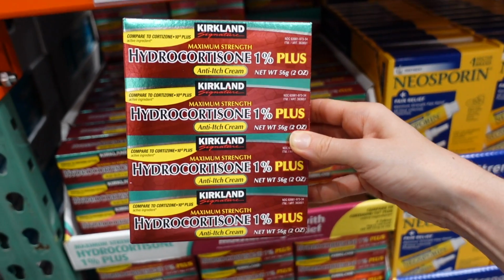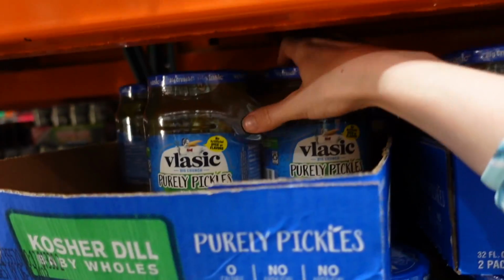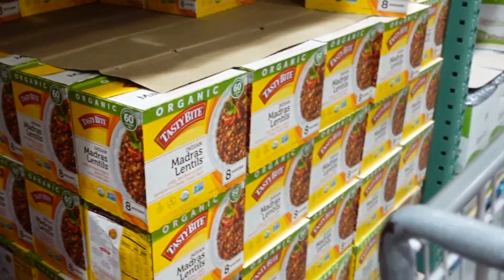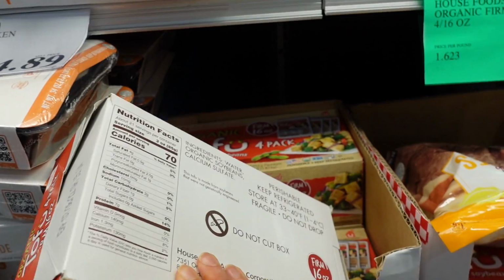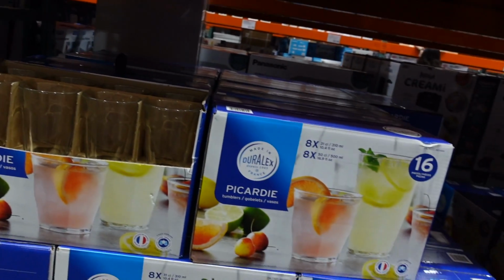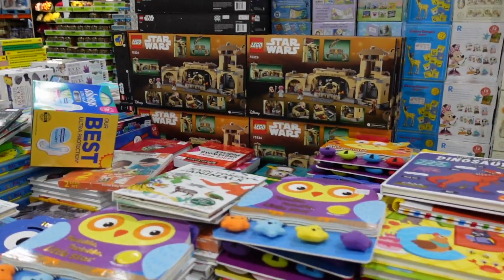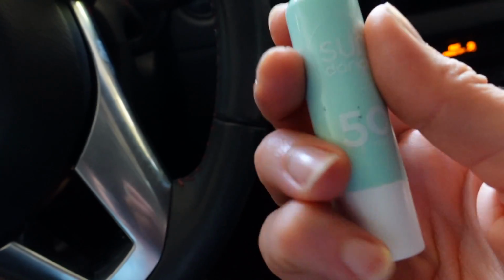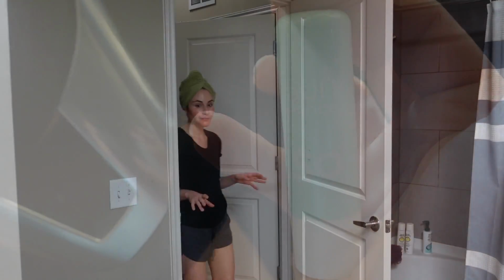Vlog: MY BACK-UP PLAN 🤔 SKIN CARE PRODUCT TEXTURES 😍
Loreal Revitalift eye serum
Cotz flawless complexion
Neutrogena hydro boost hydrating lip shine
Eucerin Intensive repair essential oil balm
CeraVe healing ointment
Pink button down shirt
Denim shorts
Fitbit luxe